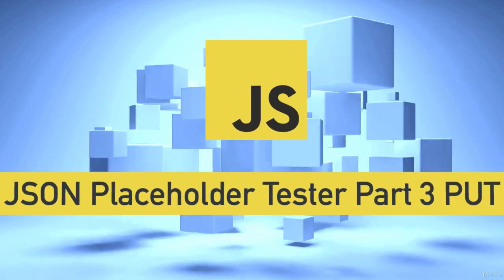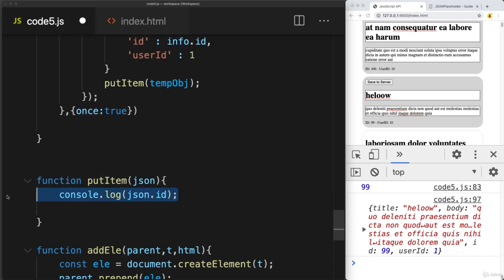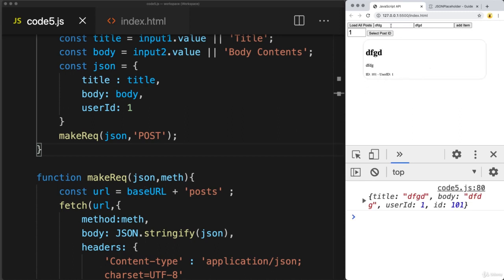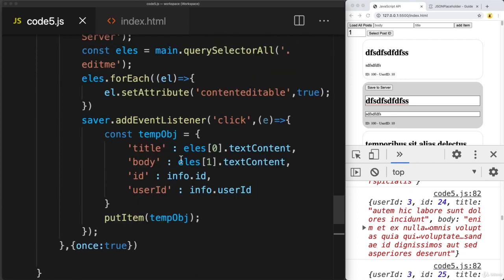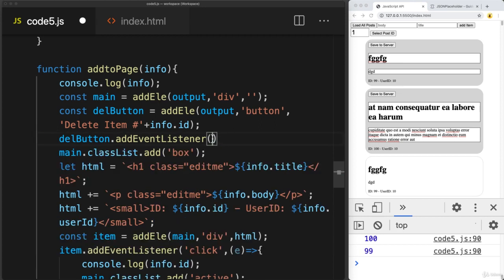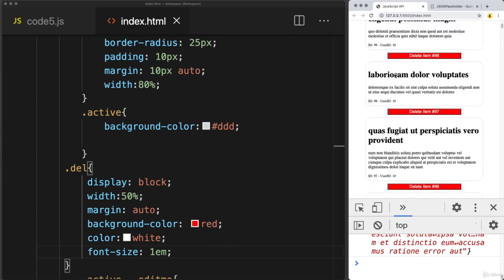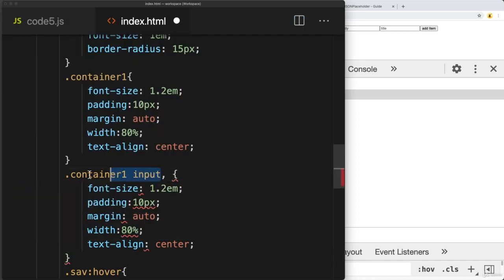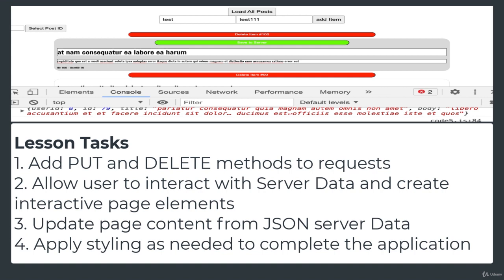AJAX Dynamic Web Pages 0509 - Dynamic Content Interactive Web Page - JS CRUD Part 2